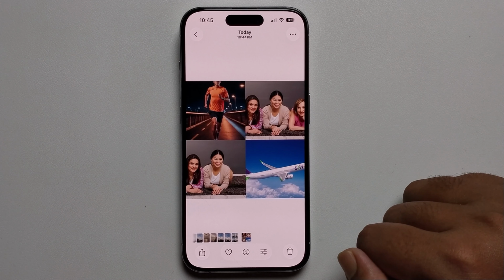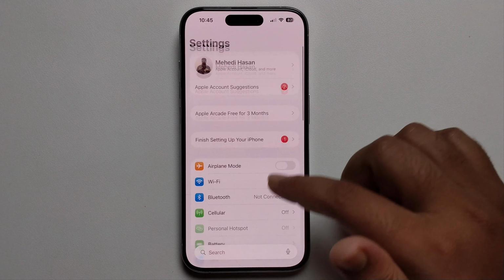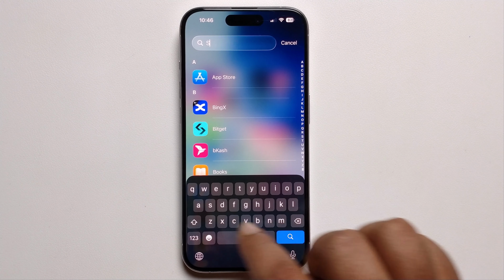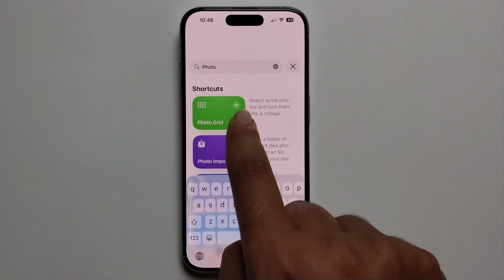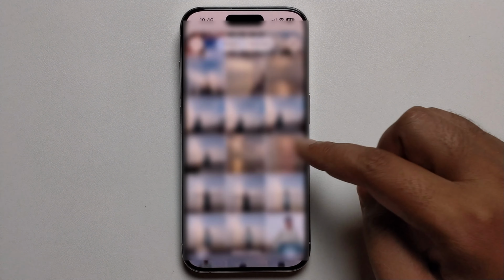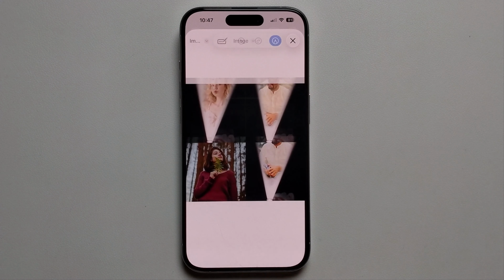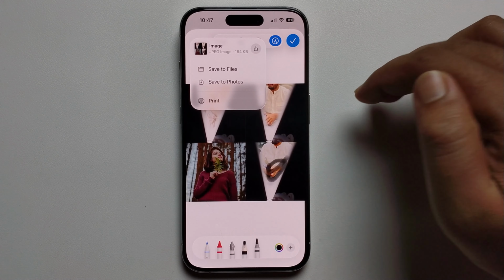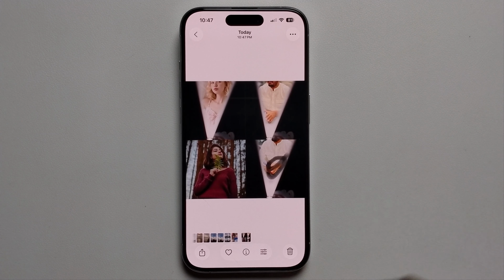iOS 26 : How to make collage in iPhone (Without Using Third-party Apps)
Level up your photos! Learn how to make a collage on iPhone with free apps and built-in features that let you choose layouts and edit pics.